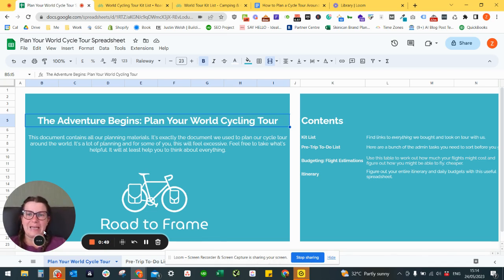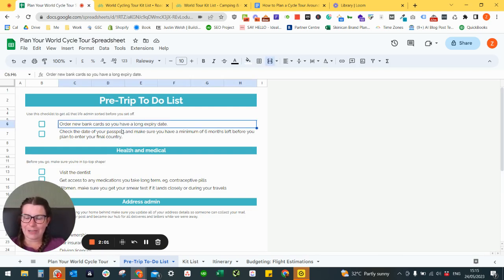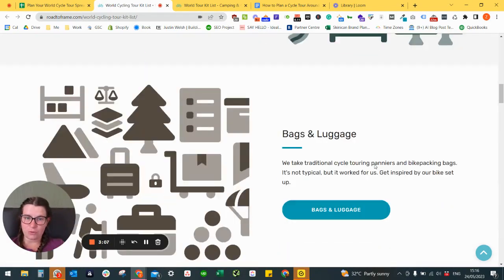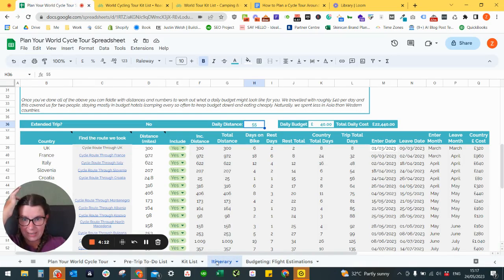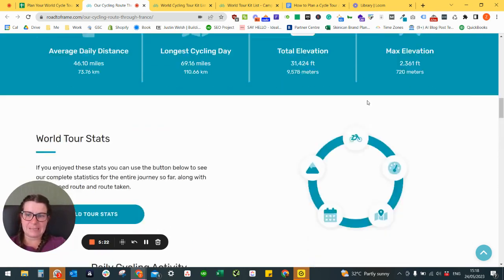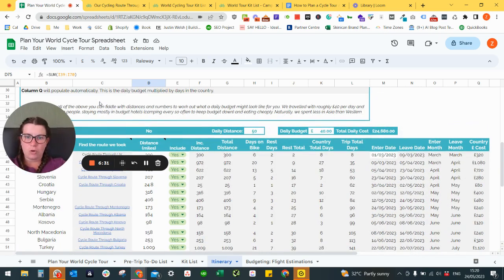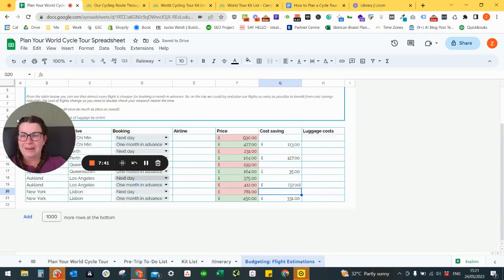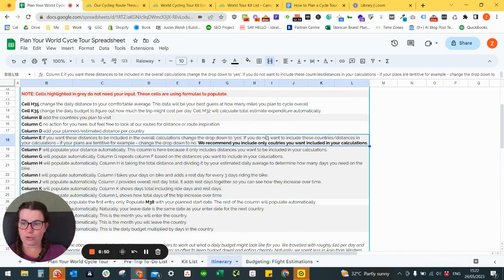Plan A World Cycling Tour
Stew and I are currently cycling around the world. We planned our world cycling tour before we left in 2019. We intended our adventure to be a full circumnavigation taking around two years, but life had other plans.

Things didn't exactly go to plan and we had to go home after just a year on the road in 2020, then return to complete what we started in 2023. Whilst this was plain disappointing, it does mean we have planned two world tours and several smaller cycling tours including The Outer Hebrides and JOGLE.

In this video, I share our process and a helpful spreadsheet to help you plan your own cycling tour.

Don't hesitate to reach out if you have any questions at all. I would love to hear them!